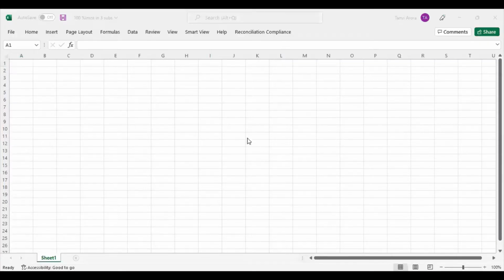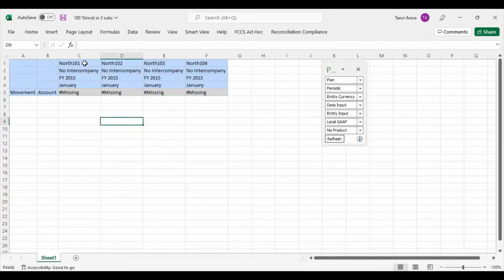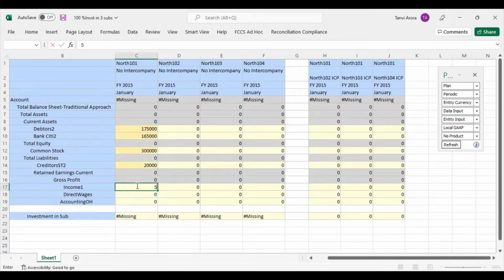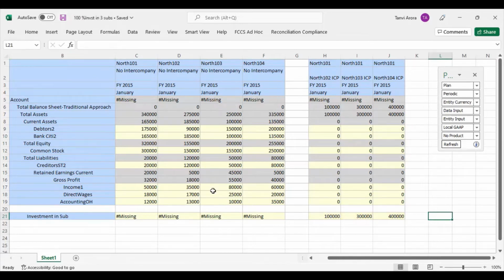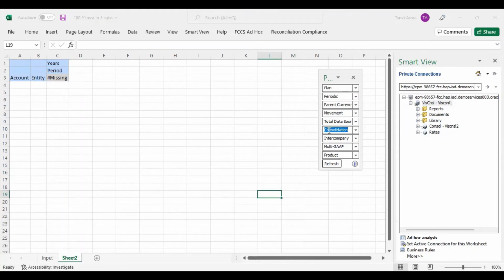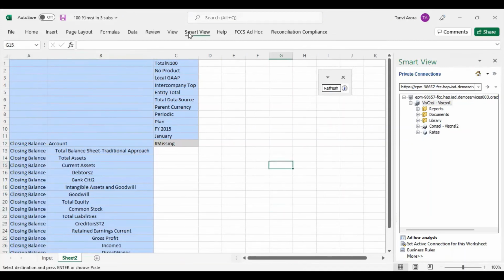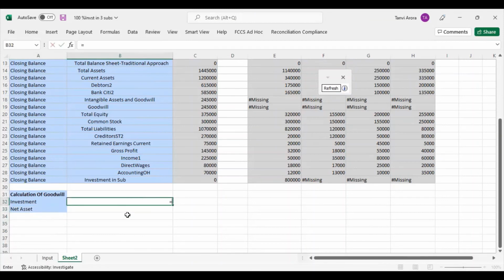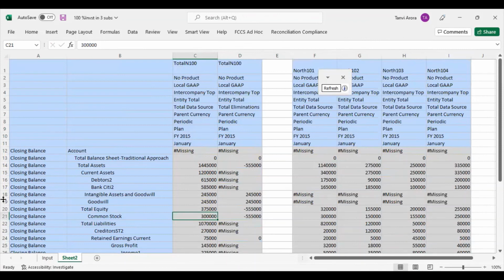Oracle FCCs Consolidation with 03 Subsidiaries | Financial Consolidation and Close Cloud | FCCS BISP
Oracle Financial Consolidation and Close Cloud:
In this video tutorial, we will explain step-by-step Oracle FCCs Consolidation with 03 Subsidiaries
Oracle FCCs Consulting